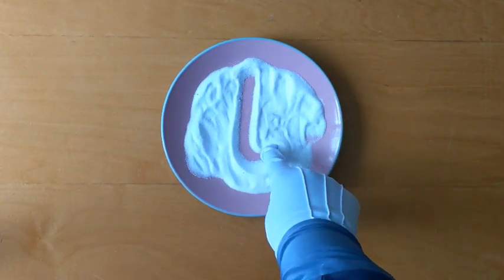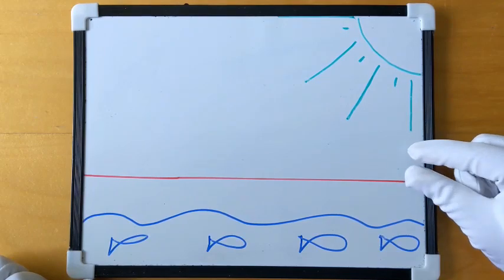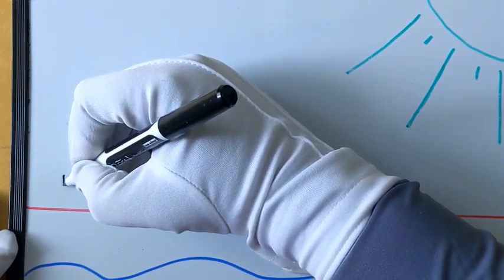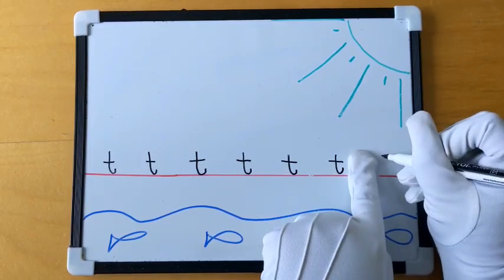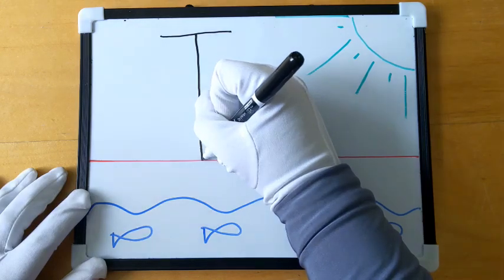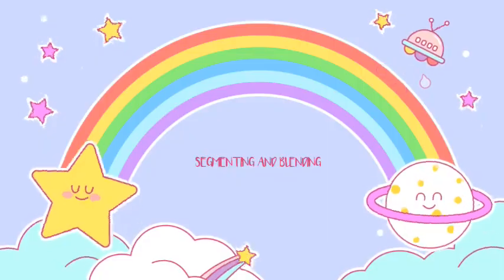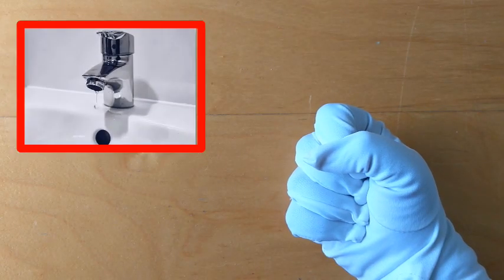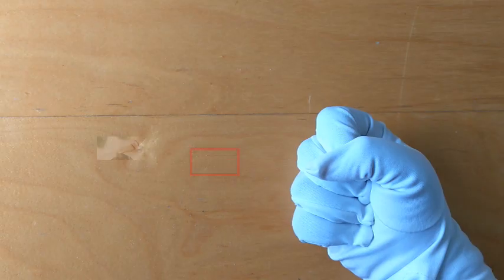THE LETTER T (NO MUSIC)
THIS SERIES WILL BE BROADCASTED EVERY  MONDAY INSHA'AALLAH

Here is a short phonics video for Muslim children to learn the letter 't' without any music created by a Teacher! During quarantine to ensure her young learners still get the education they need.

Ruth Miskin Cards
Jolly Phonics teacher book
Jolly phonics pupil book 1
Whiteboard pens
White gloves

This video is for the mini NQT's

🎉Phonics for Muslim children!🎉 The beginning of a weekly series. Released every Monday!

📚"The Brave Bird"  coming to you soon📖

Share with anyone you know who can benefit from this! ➡️
Do you want more videos like this? Let me know by giving this video a 👍